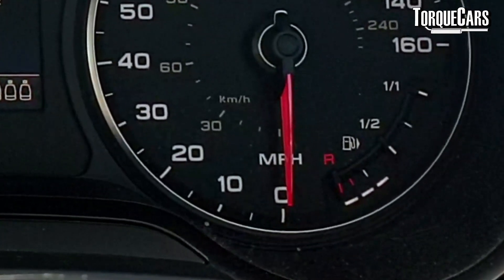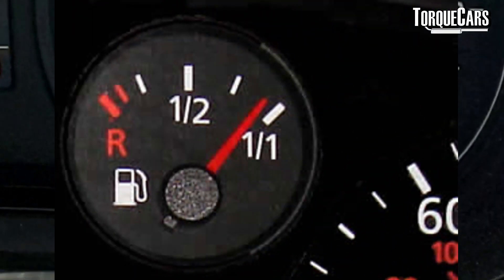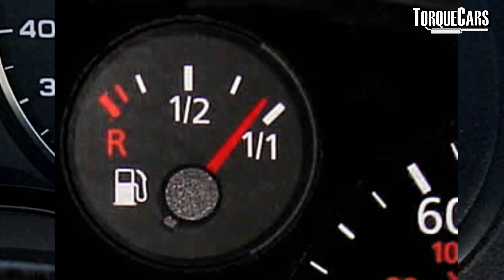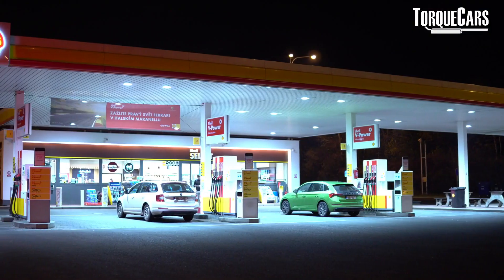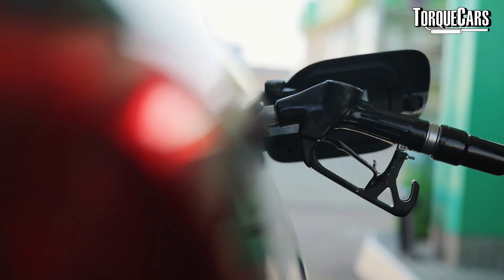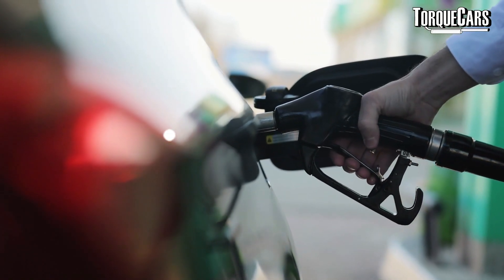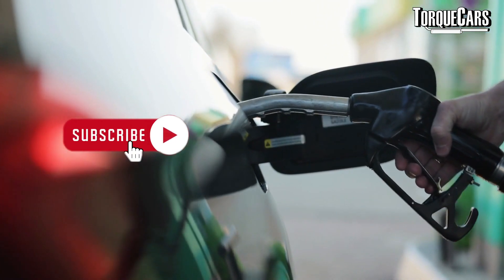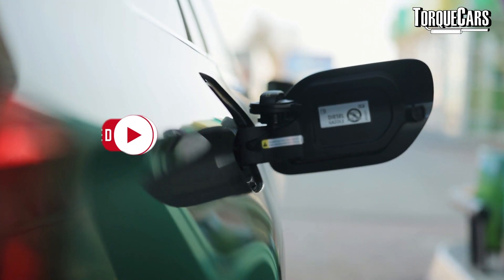⛽🚘 Park The Correct Side Every Time [60 Second Tips]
This 60 second tip will ensure you always park the right side of the fuel pump every time, in ANY car you drive.

A simple way to know which side a cars filler cap is. Essential tip for people who often drive fleet cars or borrow other peoples car and need to know which side the filler cap is on.

There is nothing more embarrasing than parking the wrong side of a fuel pump to either stretch the filler nozzle around the car in the dance of shame, or have to reposition the car.